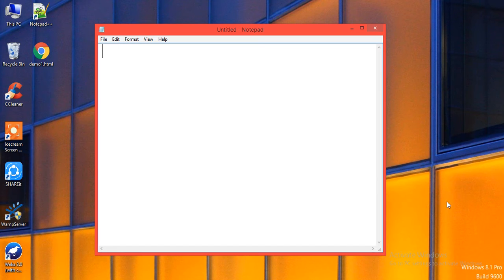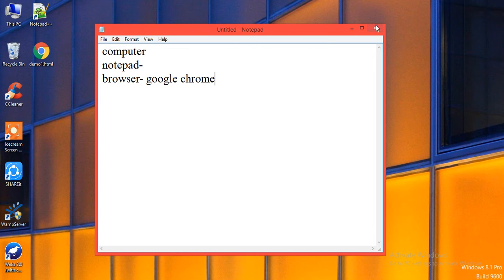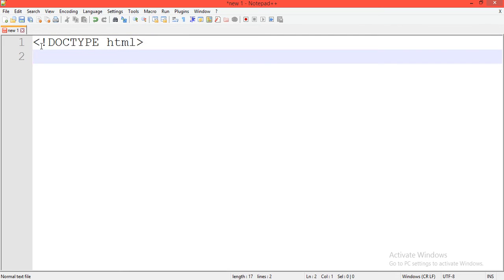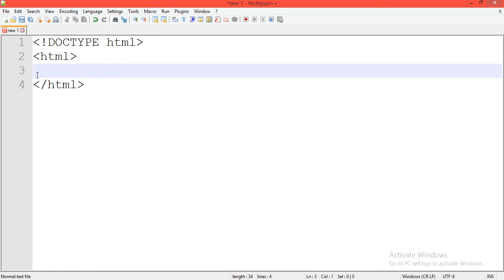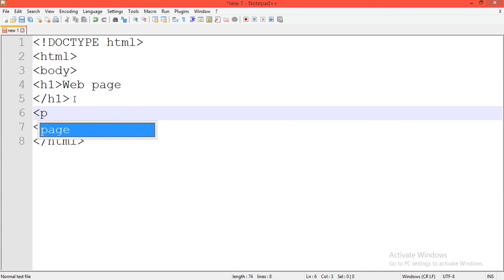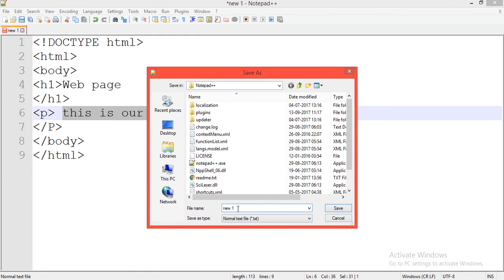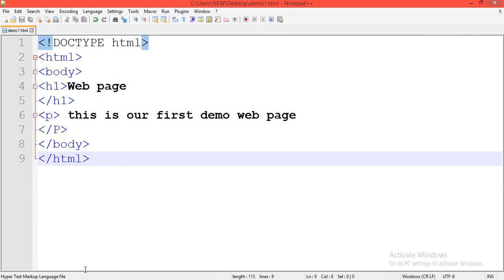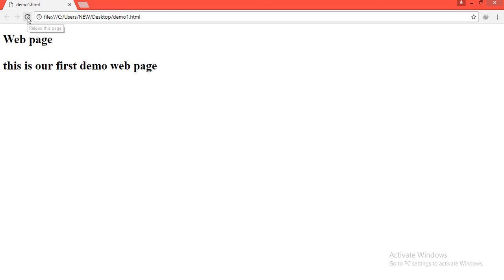html basic tutorial- Part 1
html basic tutorial for beginners- how to use notepad, saving html file and to view on browser.